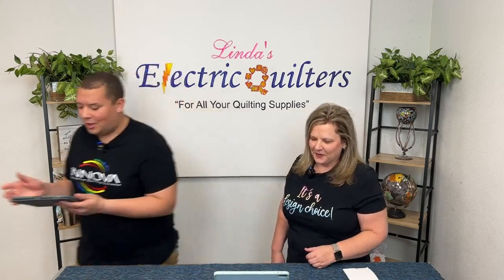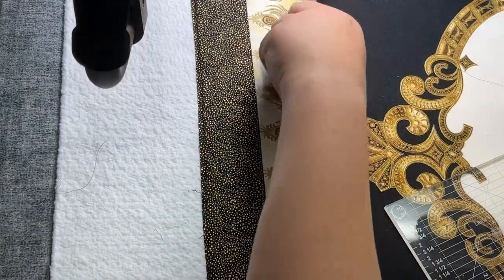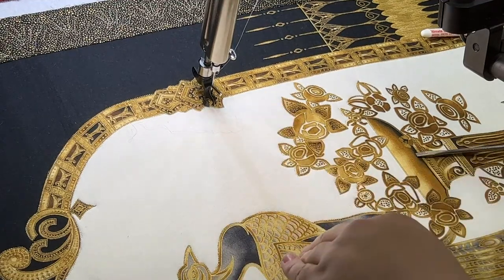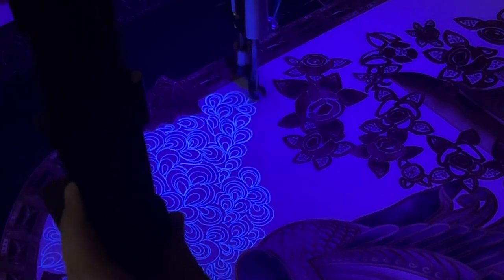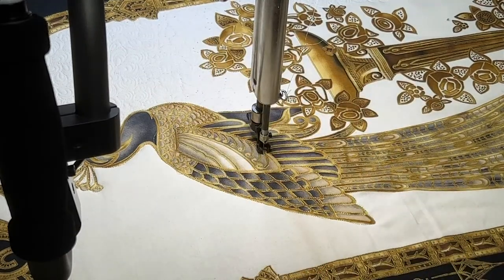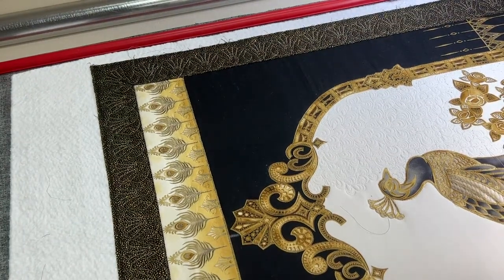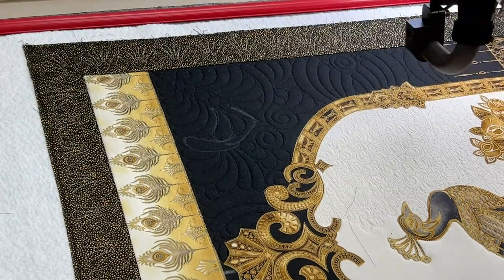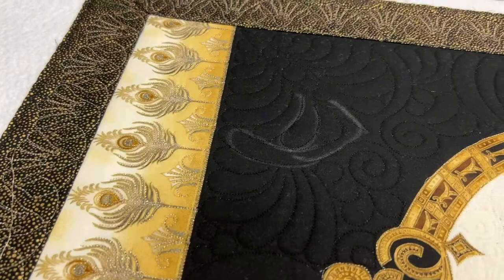LIVE Quilting with Corey! Freehand and Computerized Quilting Event!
Join Corey and Dianna tonight on After Hours as Corey quilts a beautiful Peacock panel on his INNOVA M24. This LIVE event will blend freehand and computerized quilting on one panel. Corey will demonstrate multiple techniques along with answering your questions! Some of the techniques covered are design choice, metallic thread, tension, different thread top and bottom, ruler work, pattern placement and much more!  Please note: This quilt was given to Corey to quilt from a close friend. We do not know the name of the panel or if it is still available.